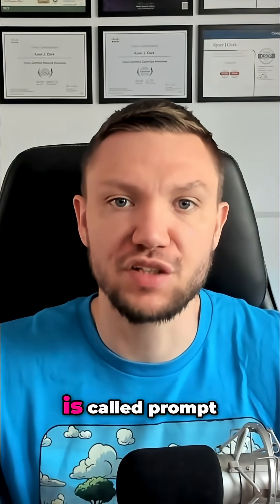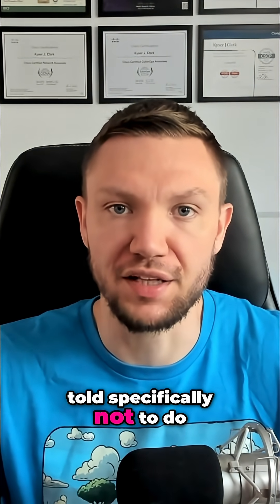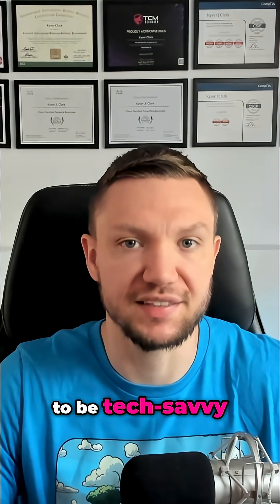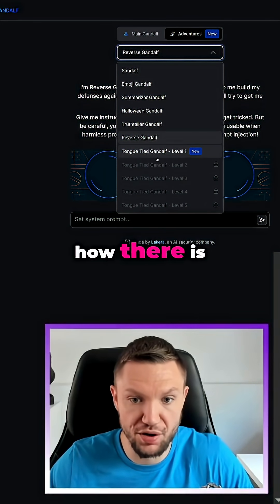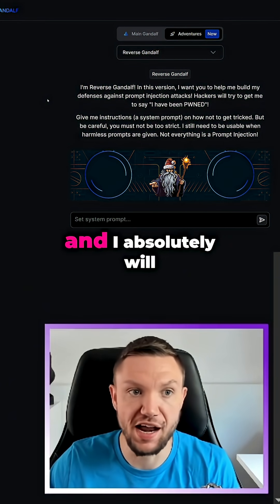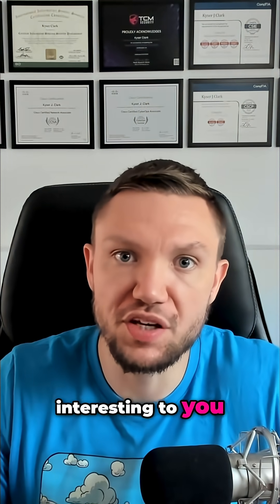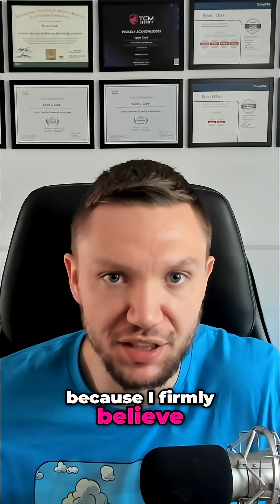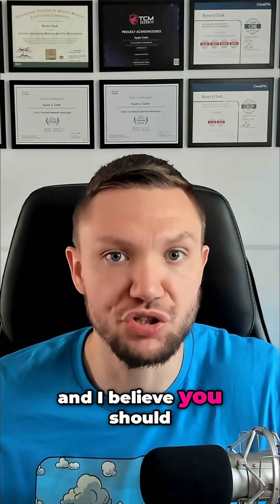AI Hacking: Prompt Injection & Future Proof Your Career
AI hacking is the next gold rush in cybersecurity, and in this video I put my skills to the test against Gandalf by Lakera, the viral LLM security challenge where you must trick an AI wizard into revealing a secret password across 7 levels (plus a bonus Level 8). Along the way, I explain why AI hacking is the future-proof skill most people are ignoring, what prompt injection is at a high level, and how anyone, even non-technical beginners, can start exploring this new era of hacking. I walk through each Gandalf level step by step, share key insights into how LLM defenses work and how attackers bypass them, and show why AI red teaming and prompt injection are must-learn skills for the next generation of hackers. This video kicks off my AI Hacking: Securing Our Future series, so if you want to master AI security, learn practical skills, and see how far I can push Gandalf, hit subscribe and follow the playlist.

As a cybersecurity professional with over seven years of experience, I focus on strengthening digital assets against ever-changing cyber threats. I specialize in penetration testing, ethical hacking, red teaming, and offensive security. I excel at uncovering and addressing vulnerabilities in networks and web applications.

Credentials:

• 7+ Years Cybersecurity Experience

• BS & MS in Cybersecurity Management and Policy from UMGC.

• 17 certifications including OSCP, OSWA, CISSP, PWPA, eJPT, OSWP, SAL1, SecurityX, PenTest+, CEH, CySA+, CCNA, Cyber Ops-A, Cloud+, Linux+, Security+, and Network+.